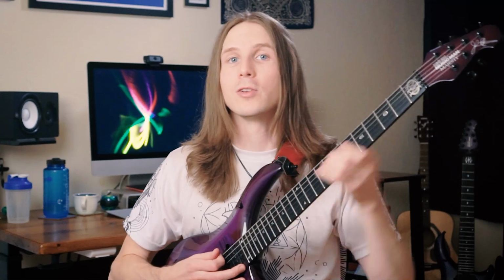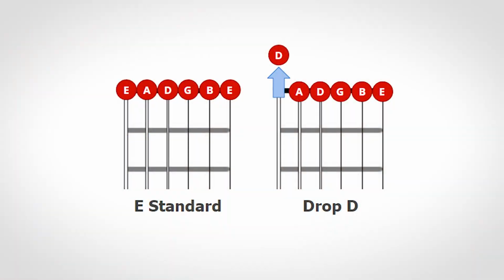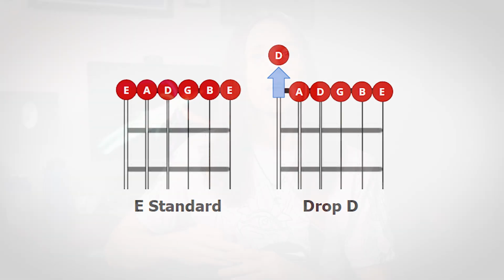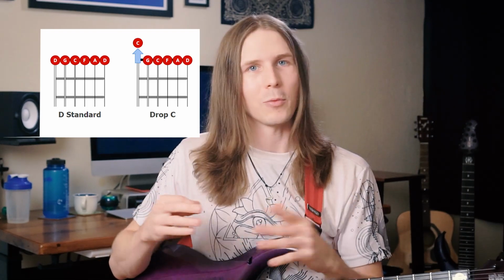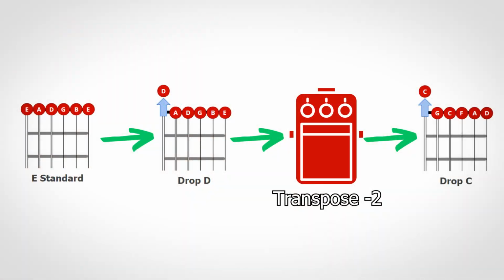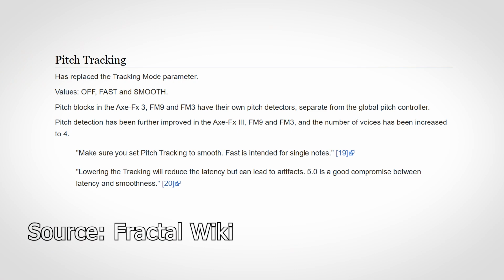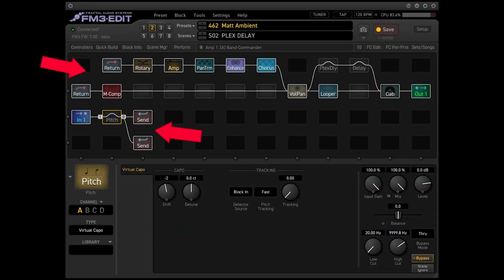Drop Tuning on Floating Bridges: DigiTech VS Fractal VS Neural [ULTIMATE Guide]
Here's my latest guitar lesson exploring the world of drop tuning on floating bridges. Ever wrestled with alternate tunings and a stubborn floating bridge? This video is your new best friend.

This guitar lesson dives into the nitty-gritty of pitch-shifting tools like the DigiTech Drop, Fractal Virtual Capo, and Neural's Archetype Petrucci.

Unlike other videos, I'll give you a ton of comparisons between high gain AND clean tones. 🙌

What we're covering:
- How to properly say standard and drop tunings
- How digital pitch modulation actually works
- Fractal, Neural DSP, and DigiTech Drop comparisons and when to use what
- My top production tips to mask digital artifacting
- String gauge tips for lower tuning

Now, it's crucial to mention the fine line between digital pitch perfection and jangly string land. I'm here to help you navigate that with ease. Plus, I've got a trick up my sleeve for those with floating bridges – no more full setup tweaks for one song in a different tuning!

CHAPTERS:
0:00 - Intro to Pitch Blocks
0:58 - How to properly say your tuning
2:00 - Pitch blocks don't read "guitar string data"
3:37 - Pitch Block Comparison
4:22 - My thoughts
5:58 - Pitch Block Artifacts
6:30 - Artifacting examples (clean)
7:12 - Artifacting examples (high gain)
7:32 - Which pitch block to use when
7:47 - Why pitch blocks work for going higher, but suck at going lower (sound science!)
8:42 - String gauges
9:31 - Production tips
10:32 - Floating Bridge Guitar blocking
11:10 - Thoughts on D-Tuna and Tremel-No
11:54 - DigiTech Drop Pedalboard Setup
12:29 - Recap
13:02 - 🤘 DEMO SONG 🤘